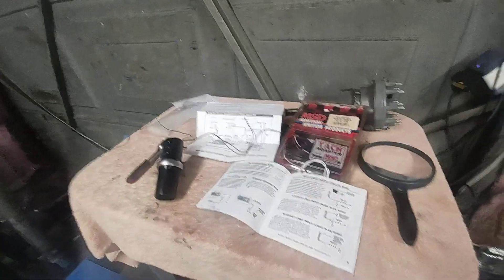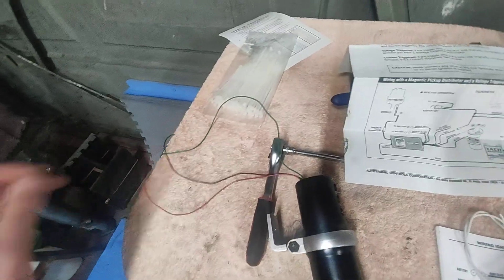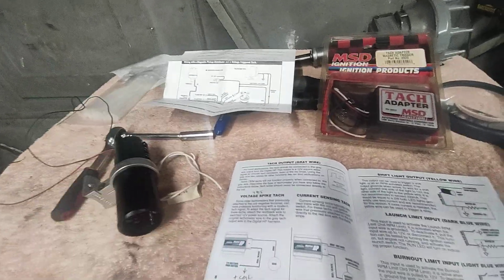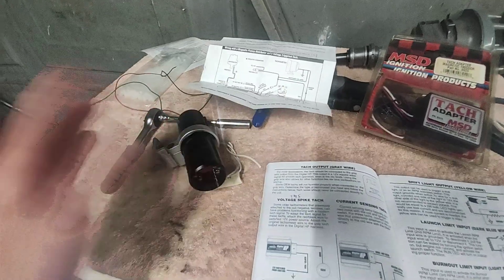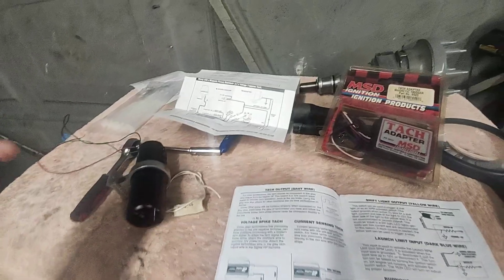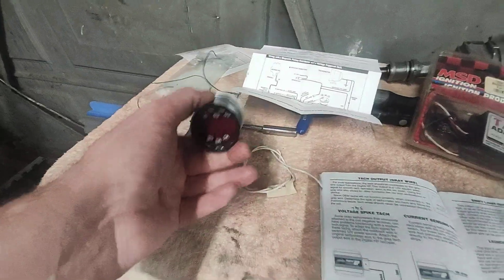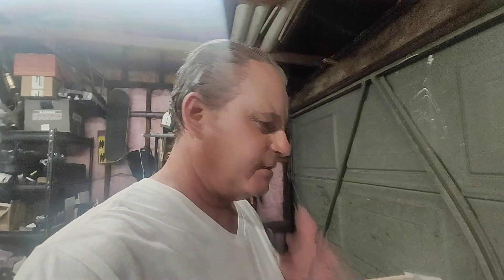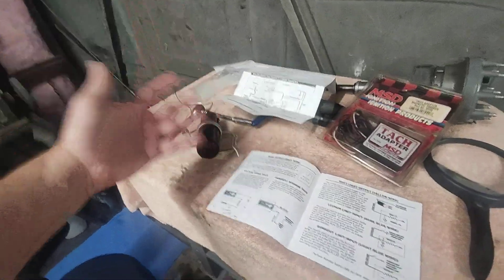Pertronix Digital HP Ignition Box tach problems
tried every which way possible to get the factory tach working with the Pertronix Digital HP Ignition box and a MSD tach adapter

Also tried 2 atermarket tachs Equus and Autogage both did not work
my Autometer digital pro shift light #5343 is the only one that works out of the 4 tachs I tried so far (including the stock in dash tachometer). I have an Autometer Sport Comp II model 3690 with shift light coming in hopes this will work like my Autometer 5343